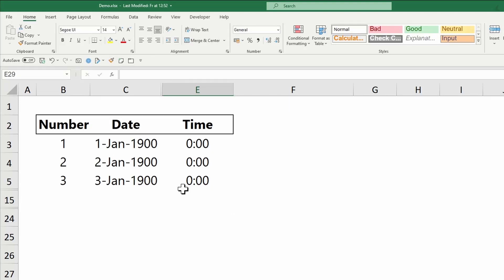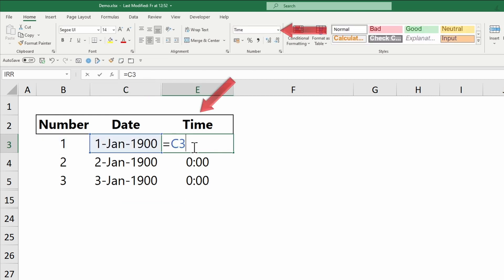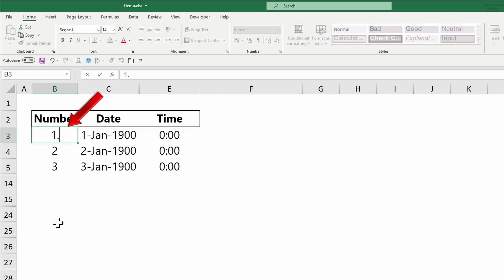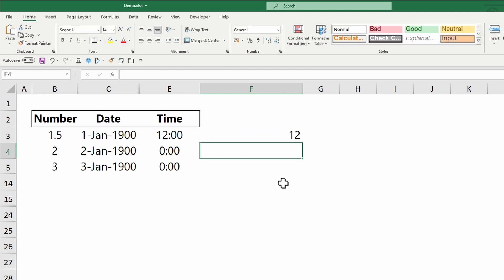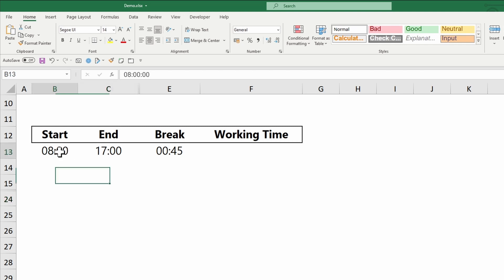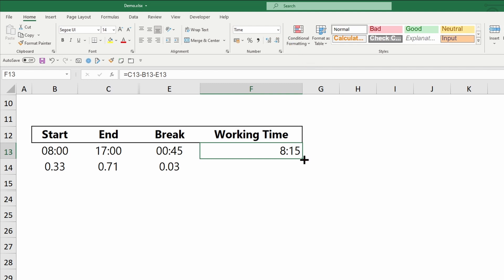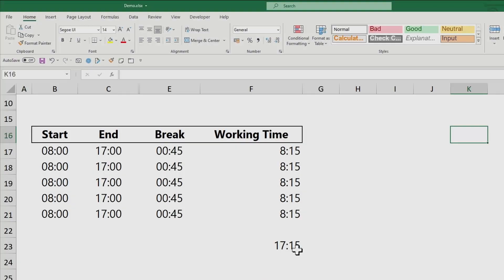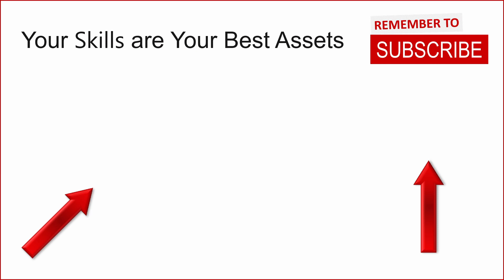👍 Calculate Working Hours In Excel - Excluding Breaks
Calculate Working Hours in Excel excluding breaks. How to format and calculate time. Sum time over 24 hours

TOC
00:00 Introduction
00:17 How Excel Process Time
01:46 Calculate Working Time Excluding Break
02:56 Sum Time over 24 Hours